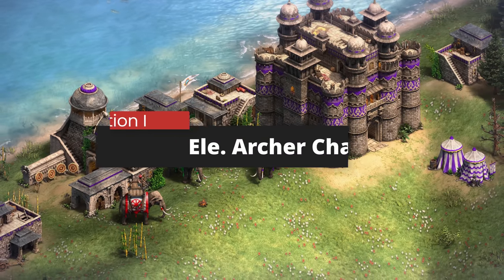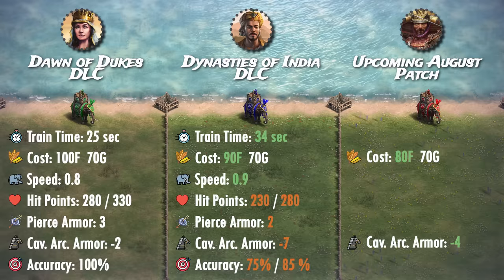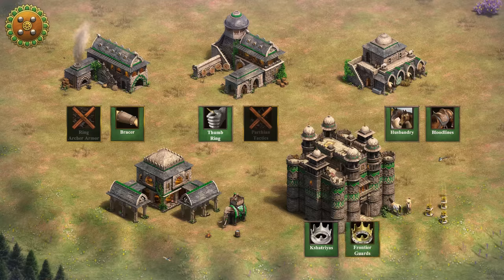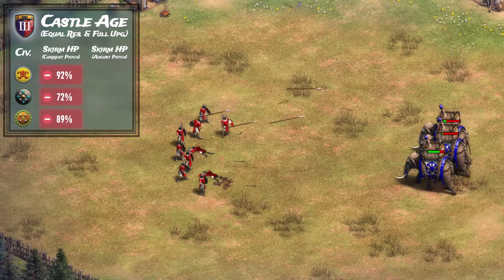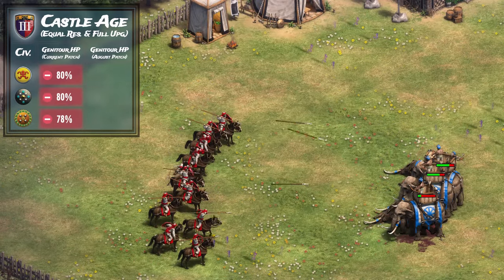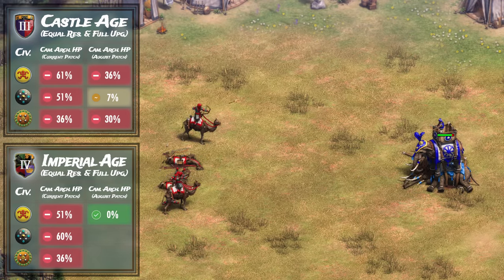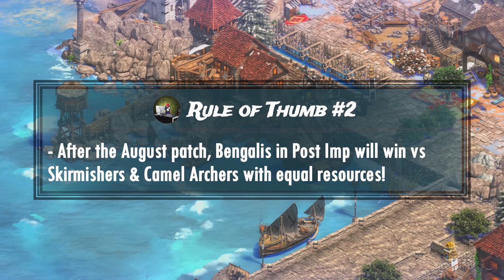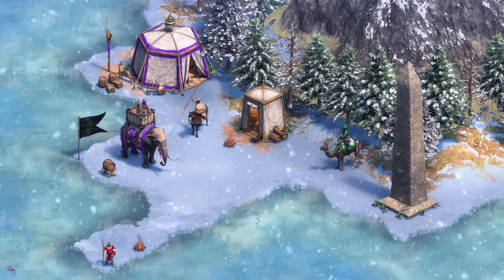How Strong are the NEW Elephant Archer buffs?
The Elephant Archers are receiving a cost and armor buff in the upcoming August Patch, but how strong would these changes make them against their ranged counters? Let's find out!

0:00 - Intro
0:14 - Elephant Archer Change History
1:36 - Differences in Elephants between Civs
2:03 - Bengalis Elephant Archers
2:21 - Dravidians Elephant Archers
2:38 - Gurjaras Elephant Archers
3:03 - Summary of Elephant Archer Stats
3:20 - Testing Parameters
3:50 - Against Skirmishers in Castle Age
4:30 - Against Skirmishers in Imperial Age
5:22 - Against Genitours in Castle Age
5:44 - Against Genitours in Imperial Age
6:14 - Against Camel Archers in Castle Age
6:35 - Against Camel Archers in Imperial Age
7:01 - Summary of Findings!
7:44 - Rules of Thumb
9:07 - Outro